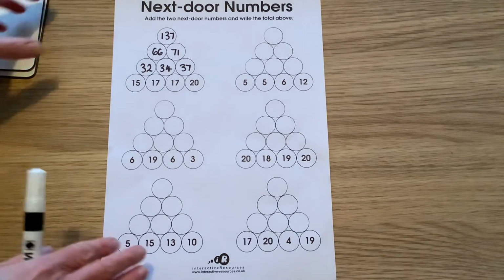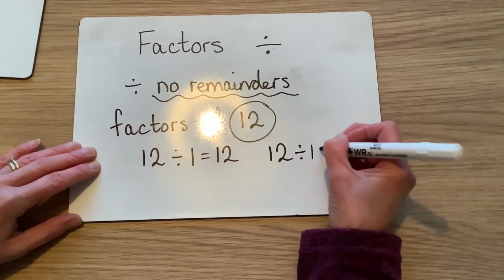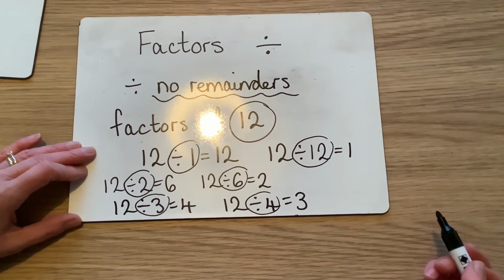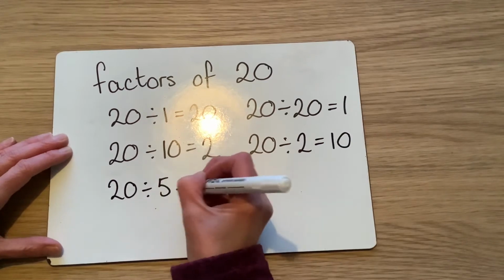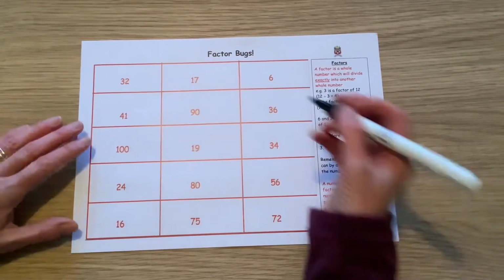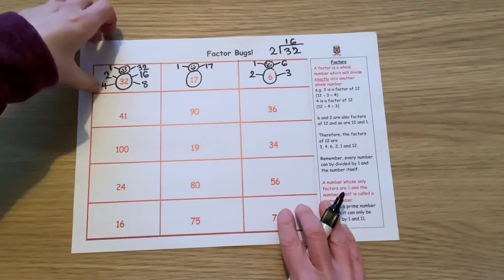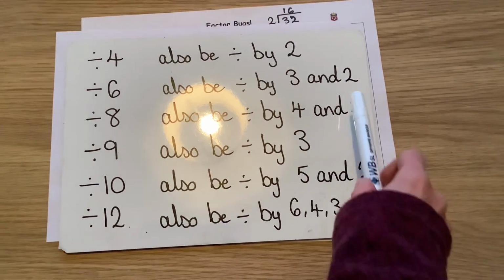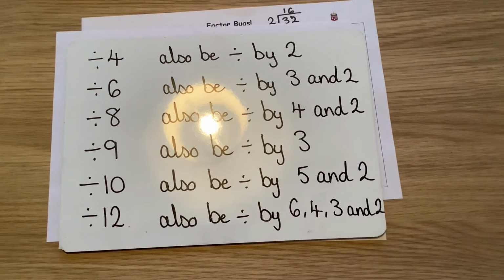Factor Bugs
Join Mrs Bell as she revises factors and introduces today’s tasks.